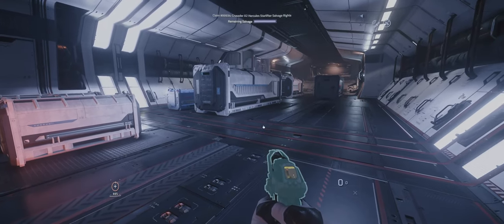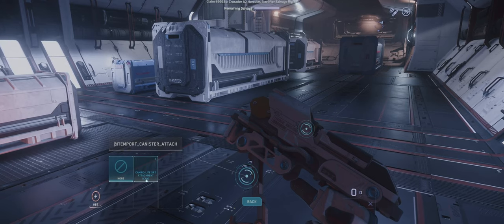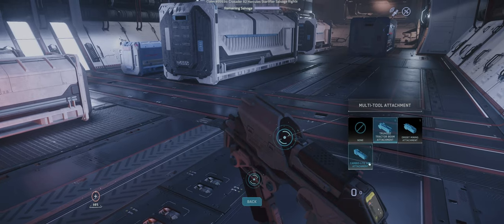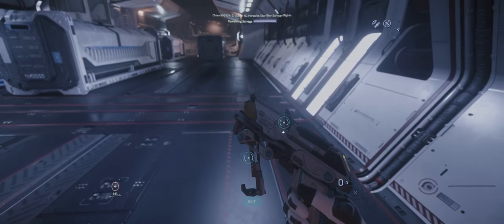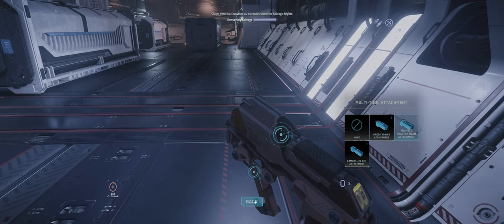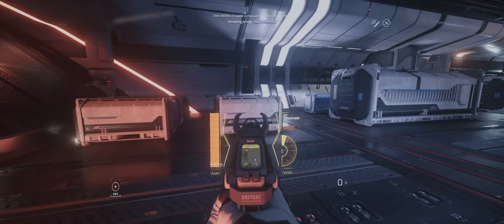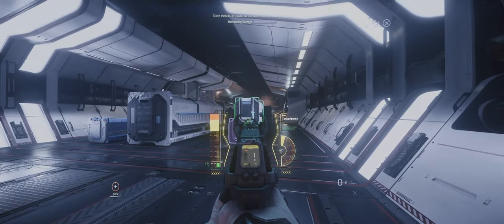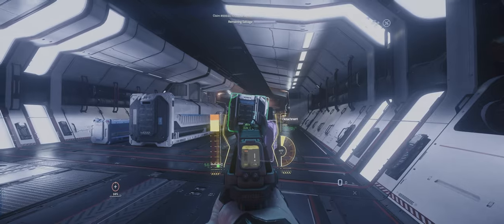How Do You Use The Multi-Tool Explained & All The Different Attachments Star Citizen 3.20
Hi all,

I was asked to do a video on how you use the Multi-Tool in Star Citizen 3.20 and all the different attachments so here is that video.